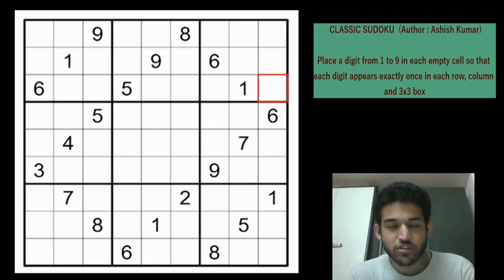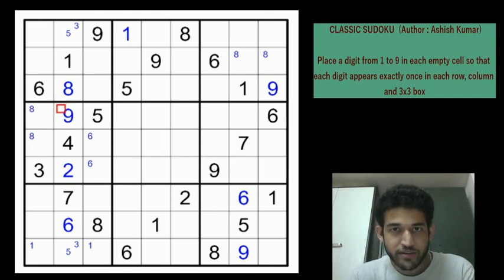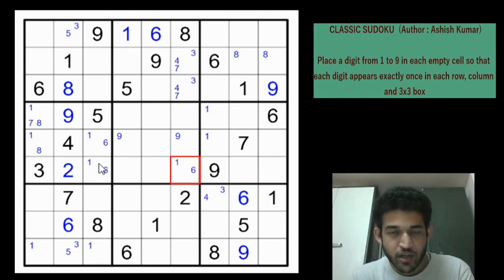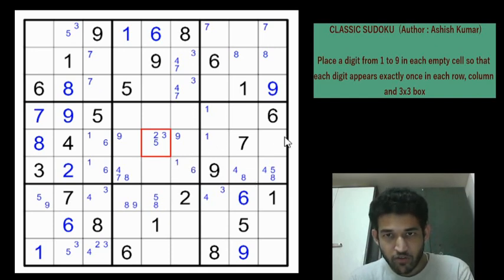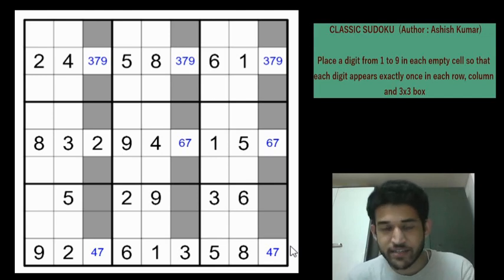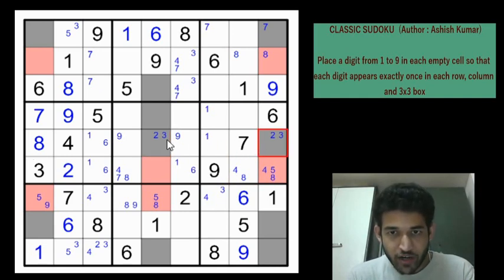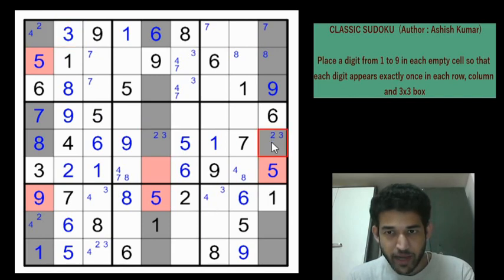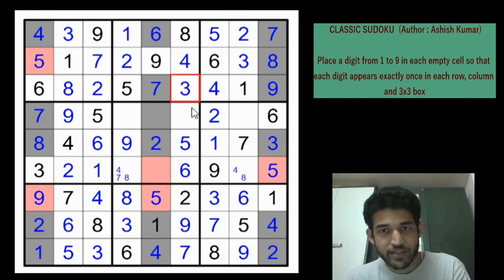How to employ Swordfish Technique in hard Classic Sudokus ?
Ashish has produced this mind-blowing Classic sudoku which perfectly showcases the technique explained.Can you find the same and finish the sudoku for a very satisfying solve ?

Rules  : Each row, Each column and Each box contains digits from 1-9 without any repetitions.